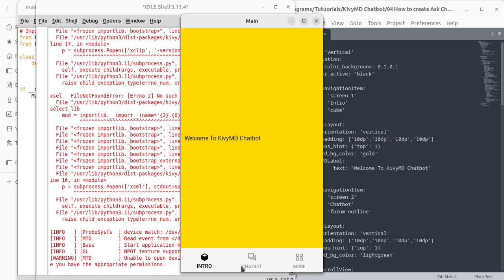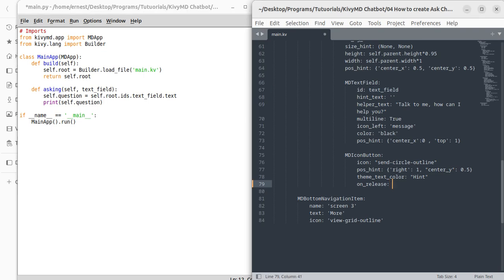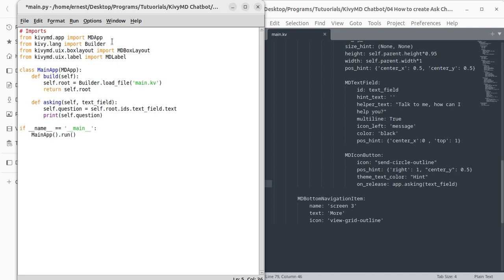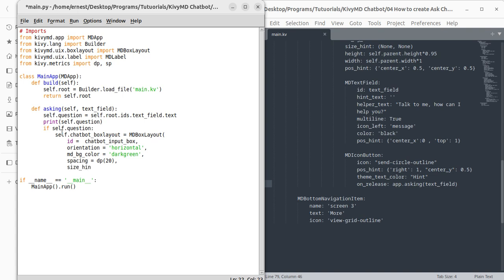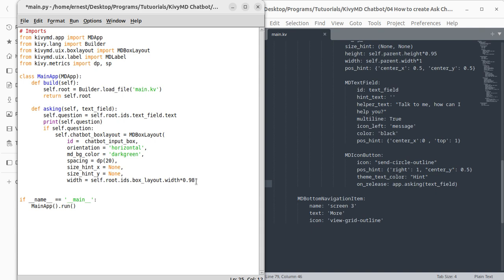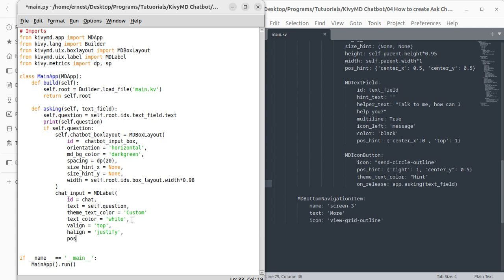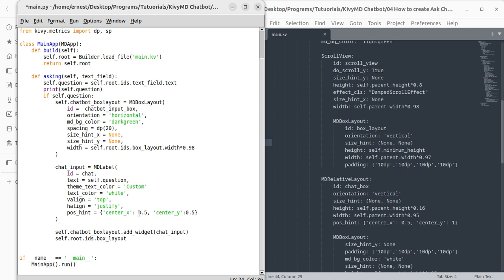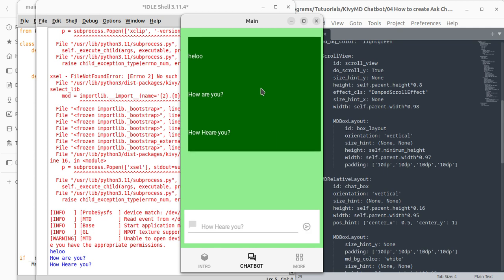KivyMD OpenAi Tutorial : Part 04 Creating Chat Box for asking Question